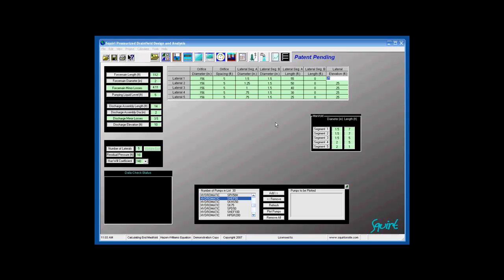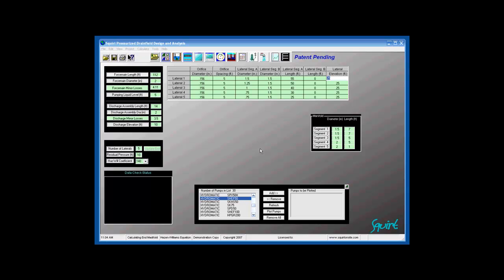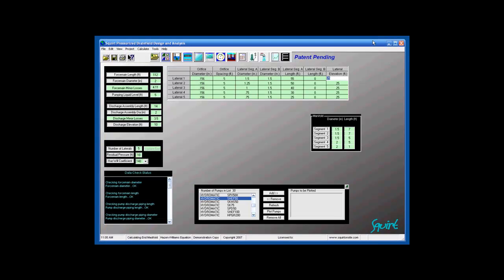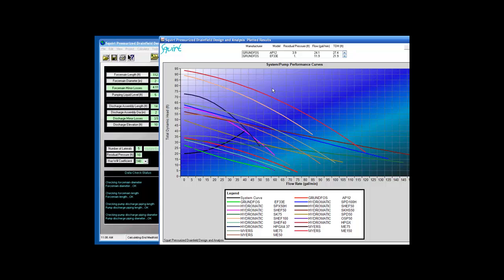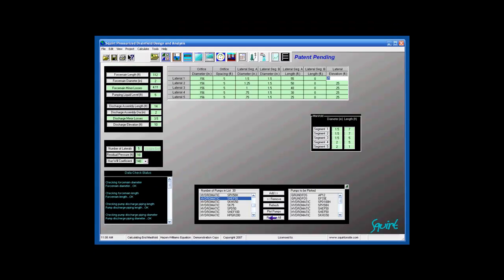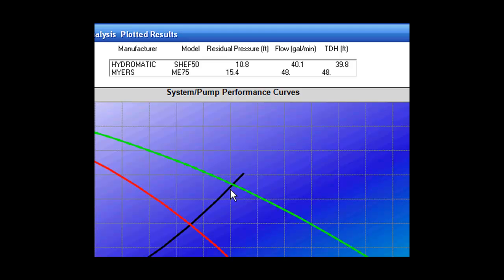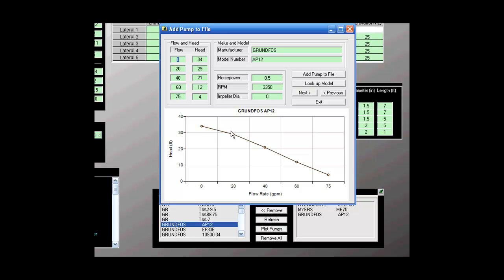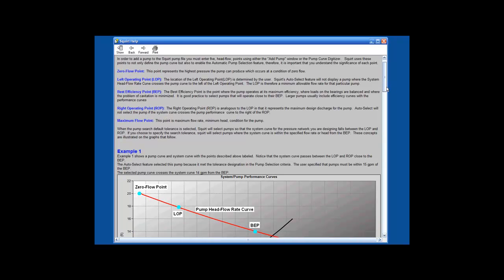Squirt Pump Selection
This video show how to use Squirt's automatic pump selection features.